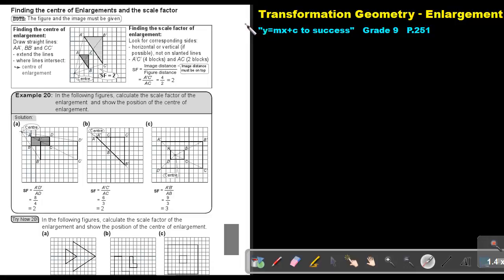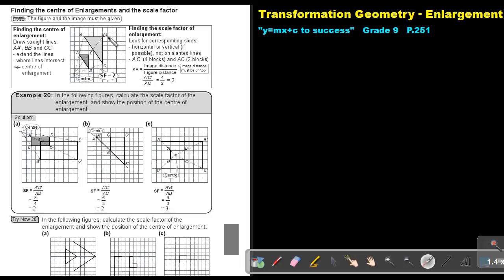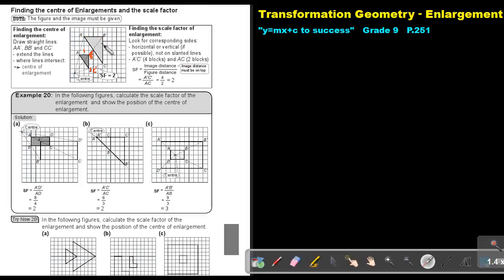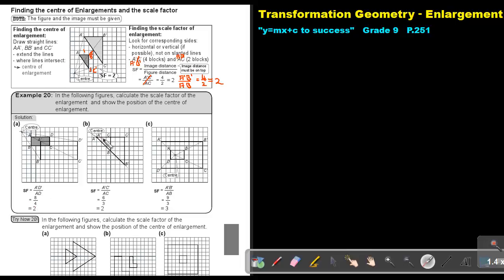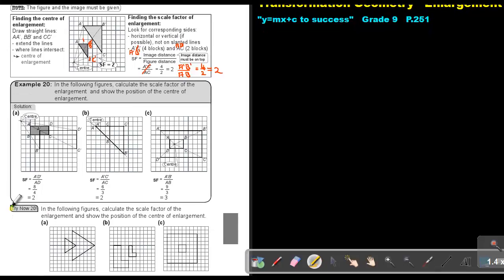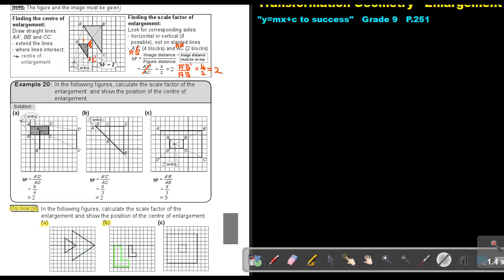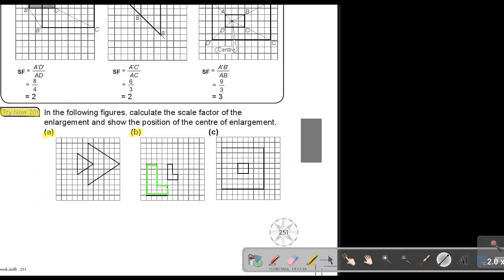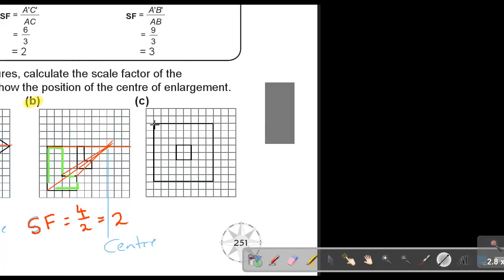8.17 Transformation Geometry - Enlargement - Chapter 8 - part 17.mp4